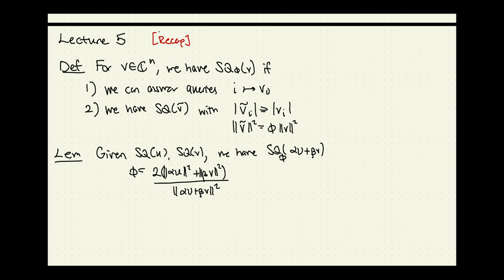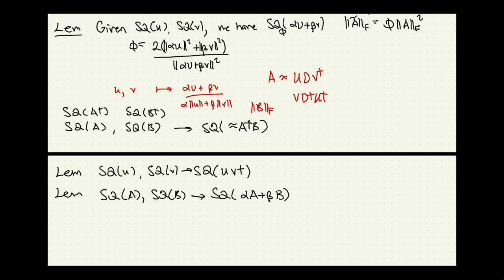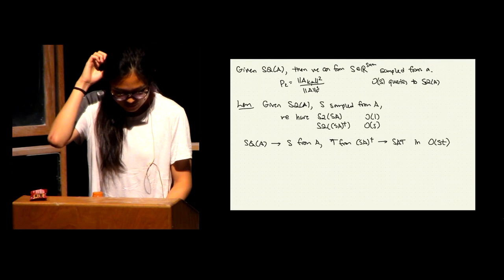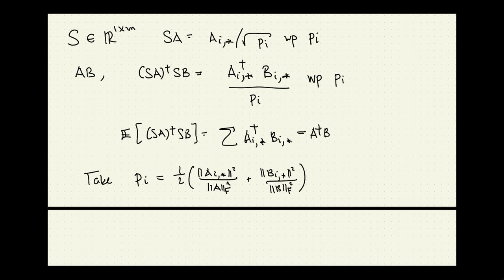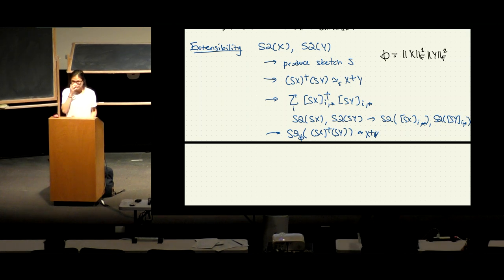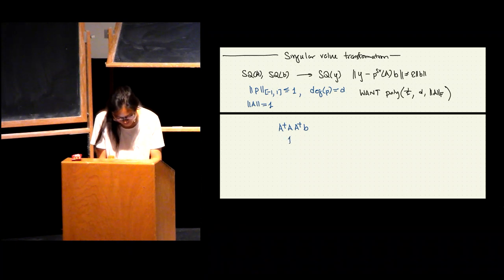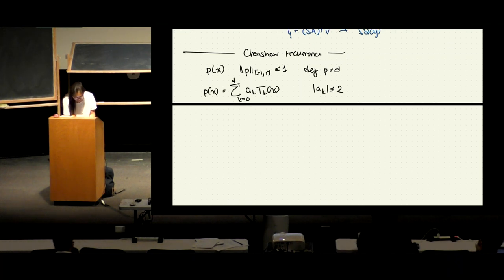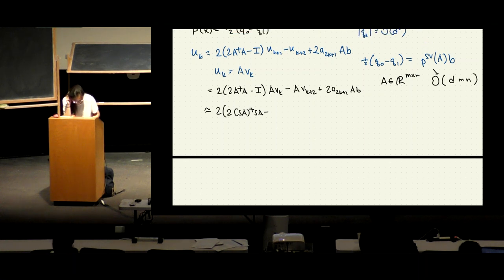Part 5 Quantum-inspired algorithms: sketching and beyond | Ewin Tang (University of Washington)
Quantum and quantum-inspired linear algebra
Part 5 Quantum-inspired algorithms: sketching and beyond
Lecture 5 notes
Problem set 5
The Power of Classical

An exciting recent line of work unifies many interesting quantum algorithms under a powerful linear algebraic framework known as "quantum singular value transformation" (QSVT). We'll introduce this framework, build some tools in polynomial approximation that are helpful for applying it, and investigate what kinds of results it can achieve. Our goal will be to understand how and when to use QSVT in quantum algorithm design, and ultimately, whether it can reveal new quantum speedups for interesting problems in data analysis, machine learning, or quantum simulation.

2023 Schedule
Week 1
  Andras: Quantum Fourier transform beyond Shor's algorithm
  Omar: Quantum information theory
  Srinivasan: Overview of quantum learning theory
Week 2
  Ewin: Quantum and quantum-inspired linear algebra
  Nicolas: Quantum LDPC codes
  Yassine: Quantum query complexity
Week 3
  Bill: Computational complexity of near-term quantum experiments
  Jeongwan: Topological aspects of quantum codes
  Sandy: Quantum Hamiltonian complexity

ias.edu/PCMI